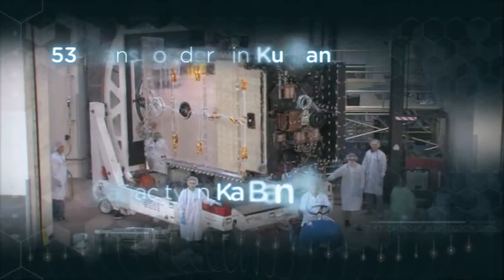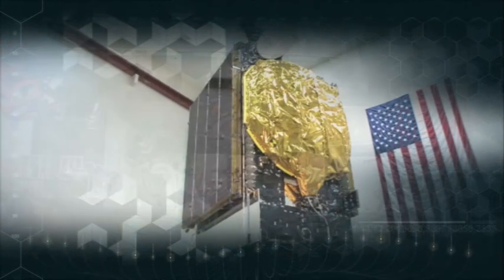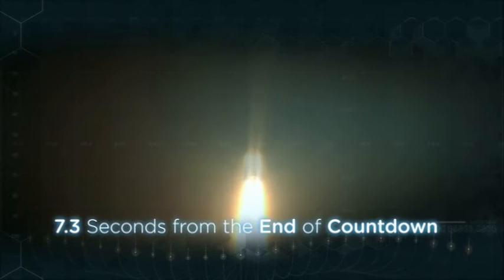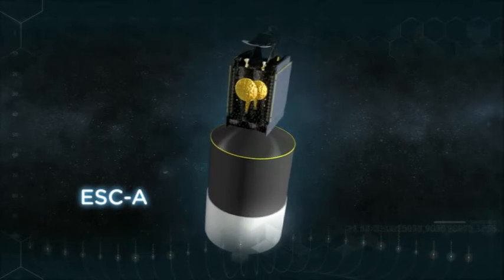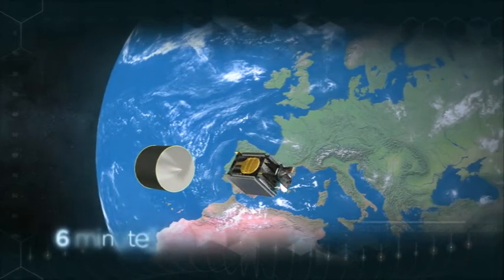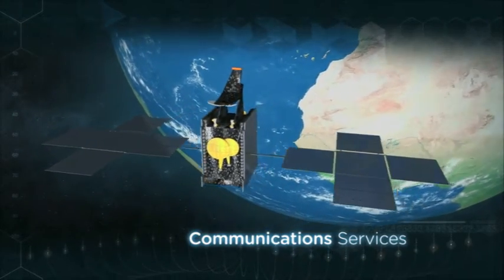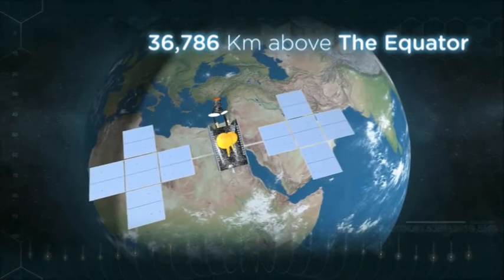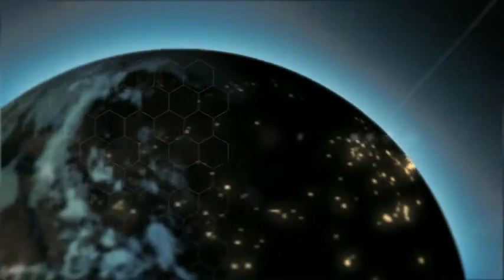Hispasat 30W-5 (English)